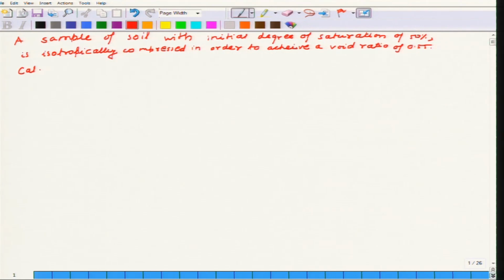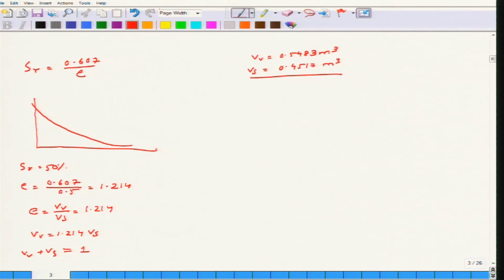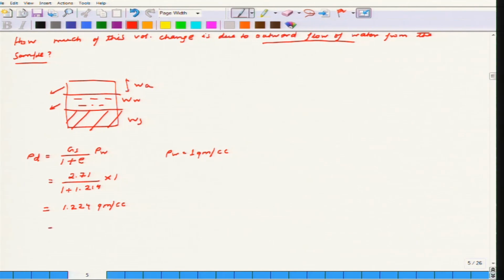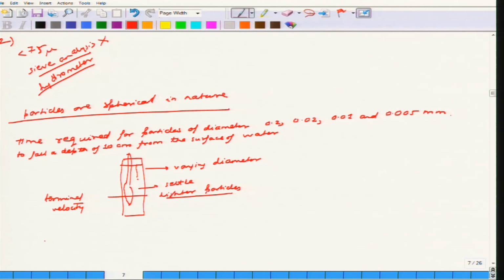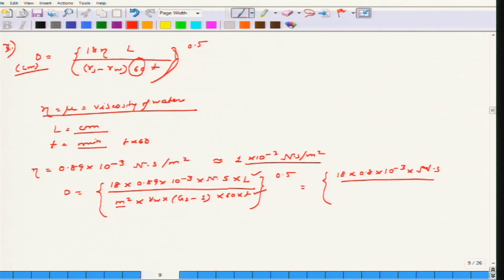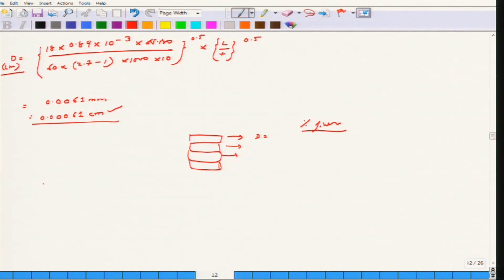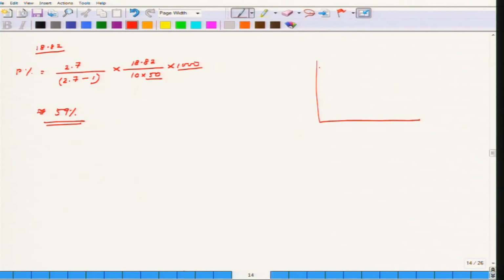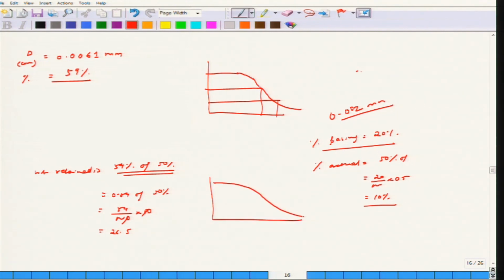Tutorial on Index properties of soil